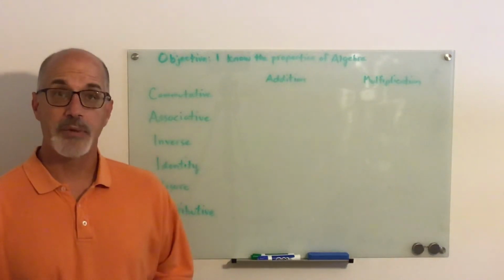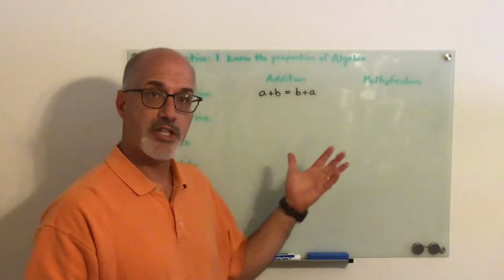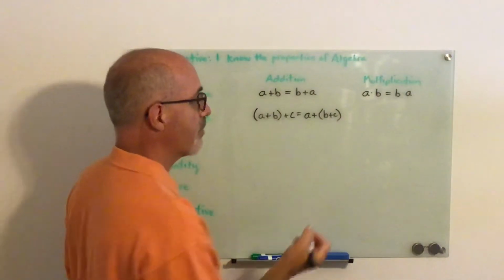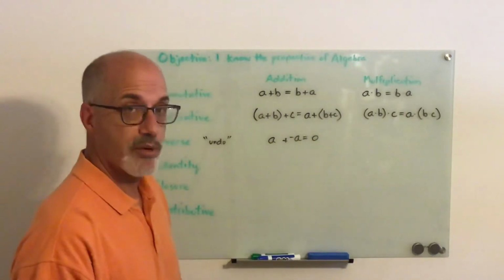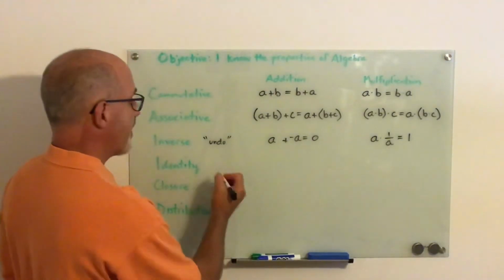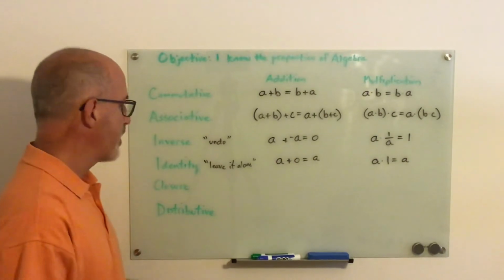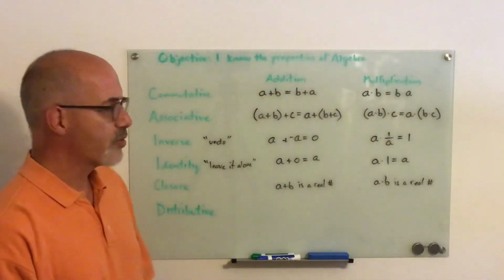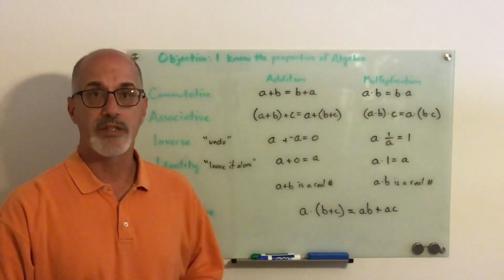Properties of Algebra